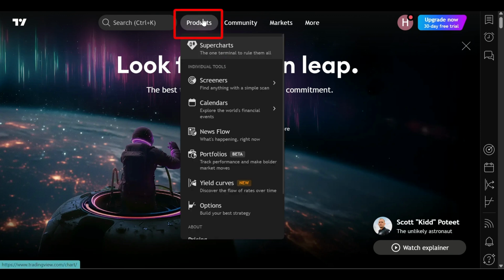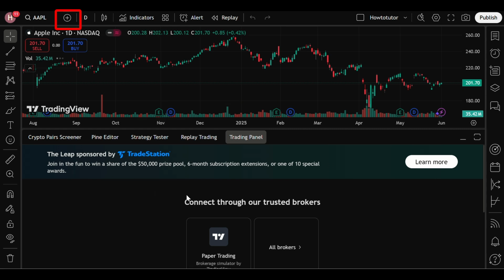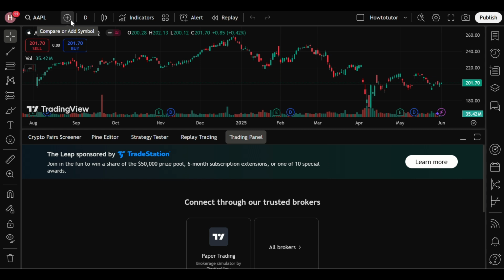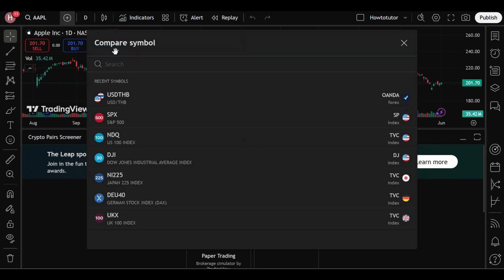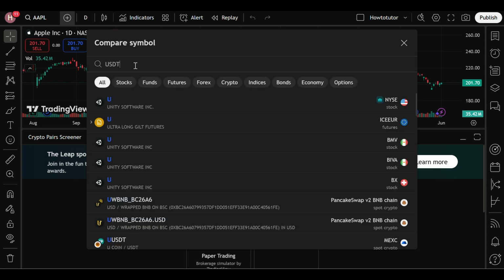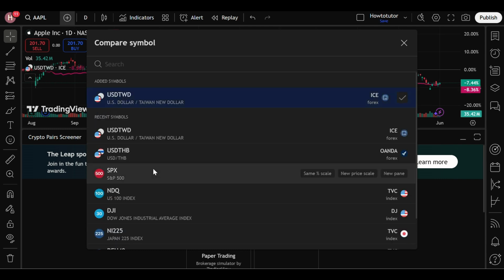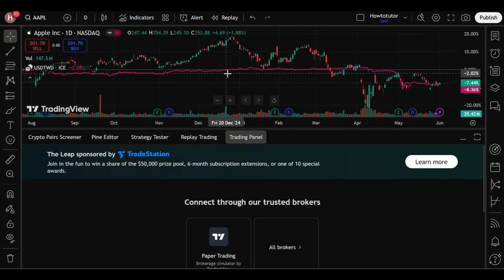How to Compare Two Charts in TradingView 2025 (QUICK)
Want to analyze two assets side by side? In this quick tutorial, you’ll learn how to compare two charts in TradingView, whether you're tracking different stocks, cryptocurrencies, or forex pairs.

We’ll show you how to overlay symbols, use multi-chart layouts, and customize the comparison for clearer analysis.

🔹 Compare multiple symbols on one chart
🔹 Use split-screen layouts for side-by-side view
🔹 Analyze correlation and divergence between assets

Perfect for traders who want deeper insights using TradingView in 2025.